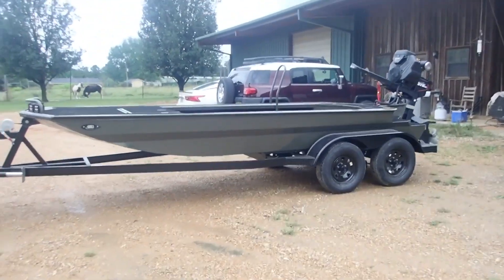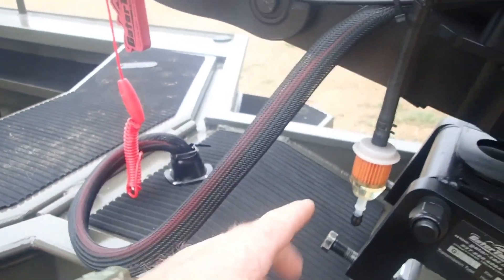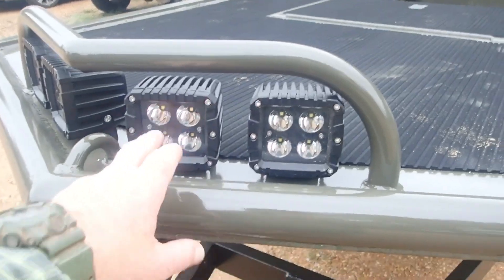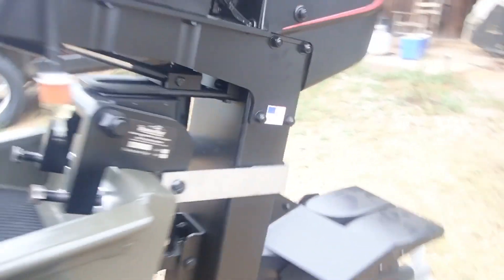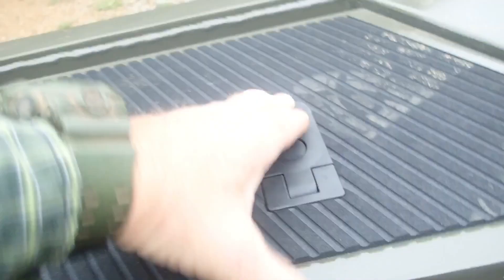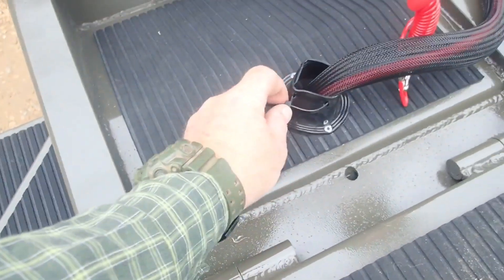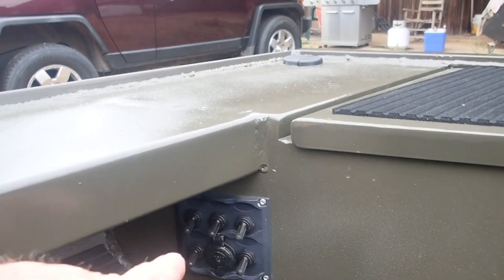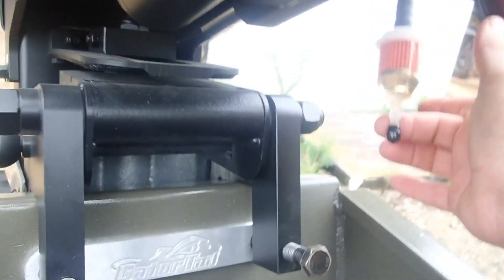NEW 1854 ALLUMINUM BOAT WITH THE GATOR TAIL 40 XD😲😲😲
1854 Aluminum Boat from SqdUp Welding and Fabrication